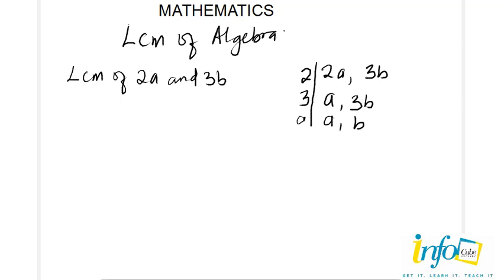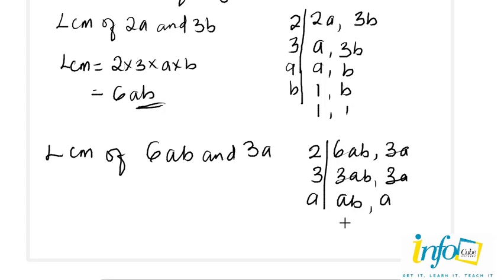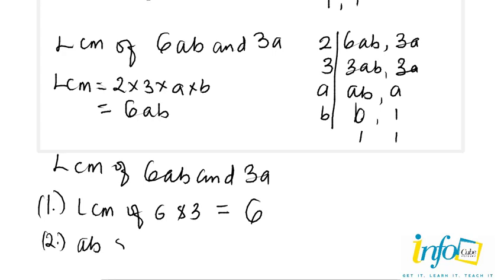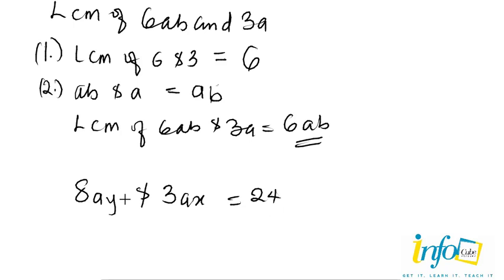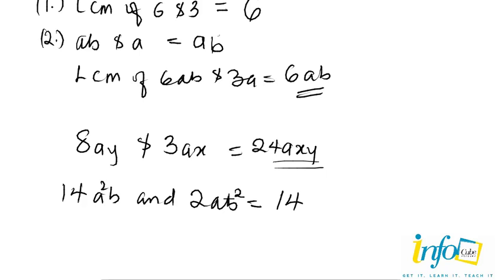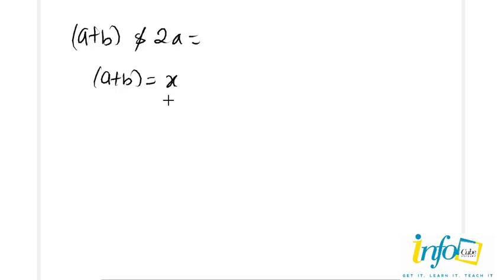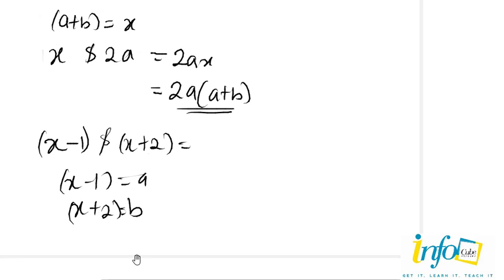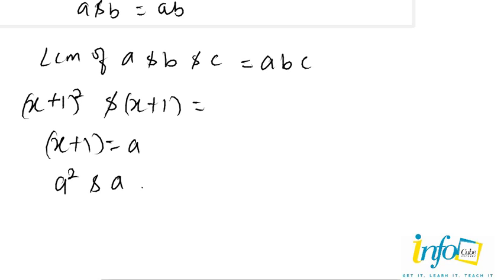MATHEMATICS ALGEBRA SERIES, EPISODE 5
How to find L.C.M of Algebraic terms.